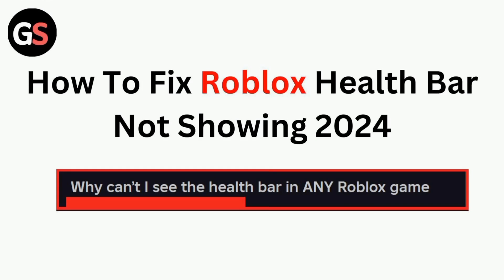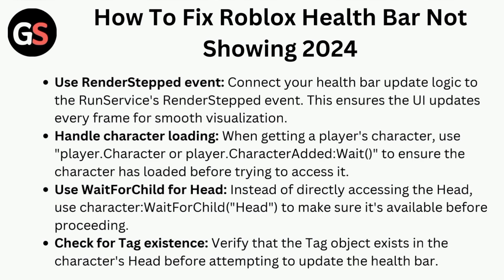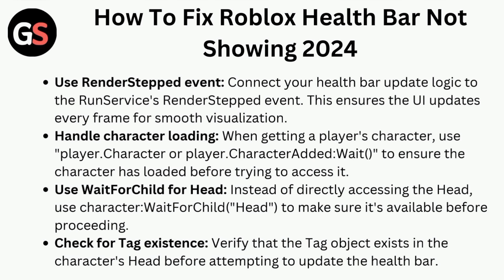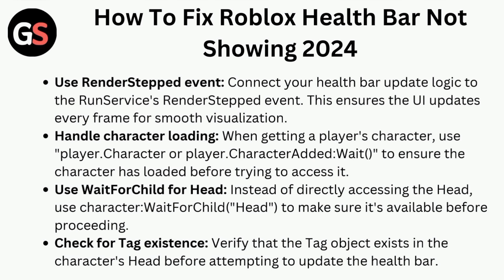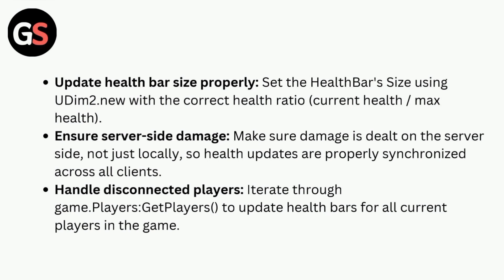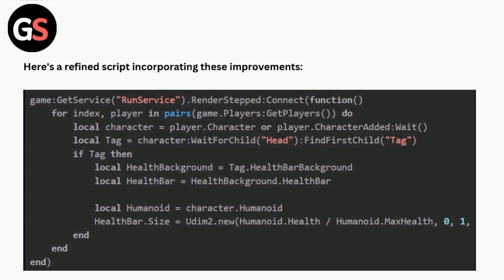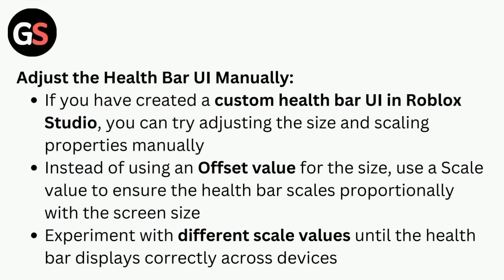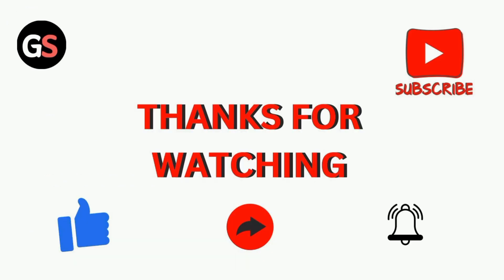How To Fix Roblox Health Bar Not Showing (2026)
In this video, you will learn how to troubleshoot and fix the issue of the Roblox health bar not displaying on your screen. Follow the step-by-step instructions to resolve this problem and get back to enjoying your gaming experience on Roblox without any interruptions.

0:00 : Introduction
0:07 : How To Fix Roblox Health Bar Not Showing
1:31 : Adjust The Health Bar Ui Manually